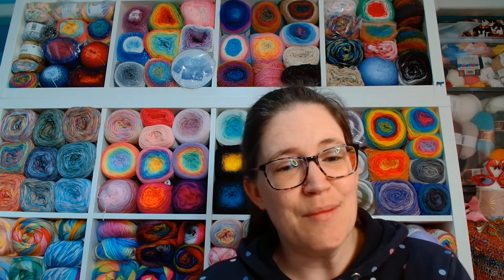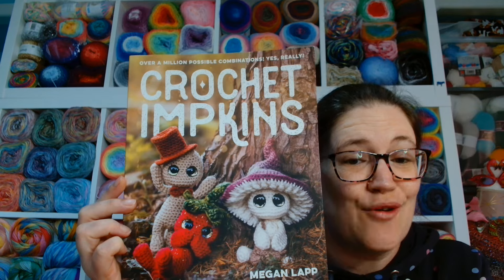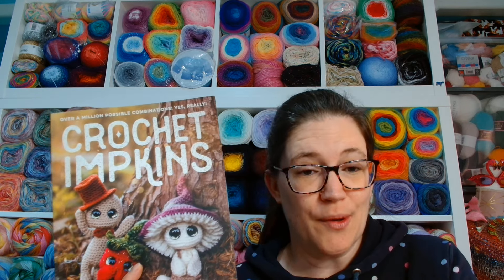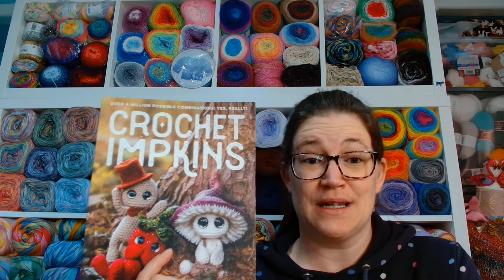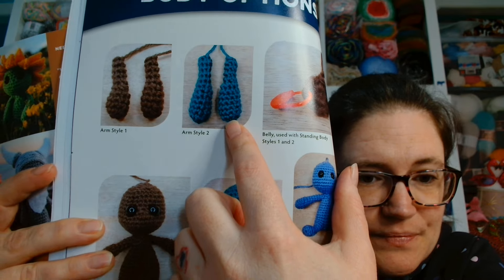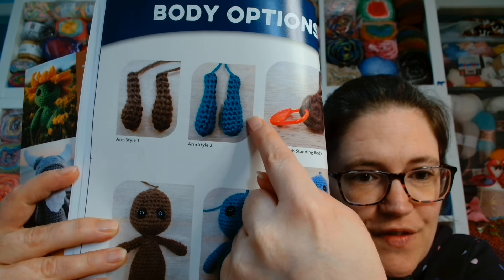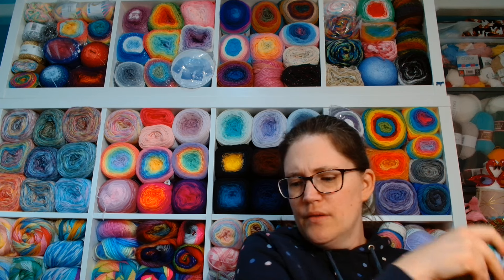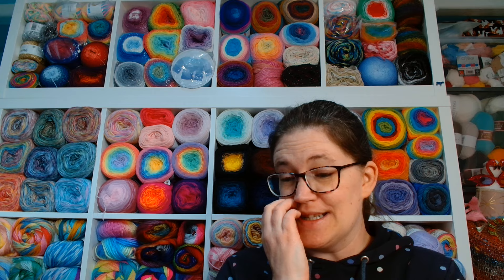yearoftheimpkins - Impkin 2 Progress Video 🎉01/04/24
How much progress have I made on the second Impkin you guys voted for? Come check it out and see!